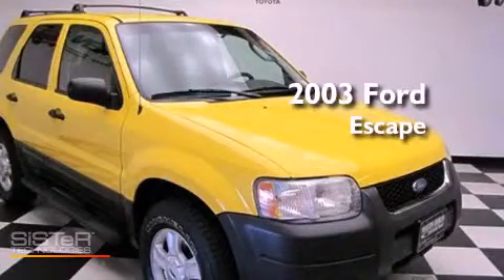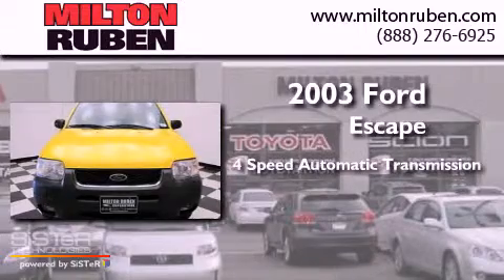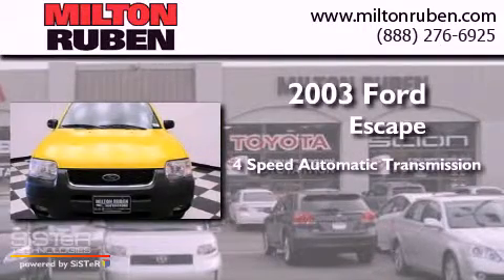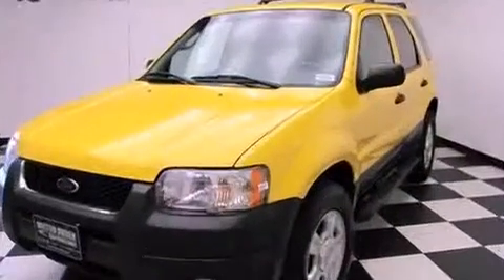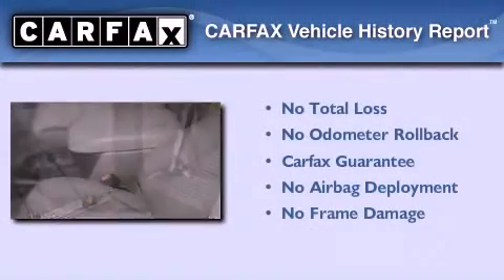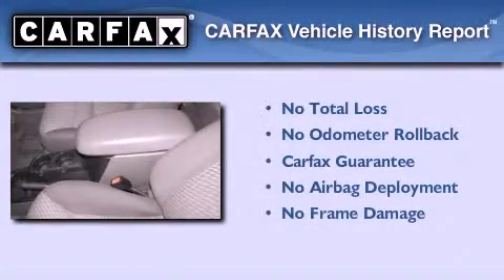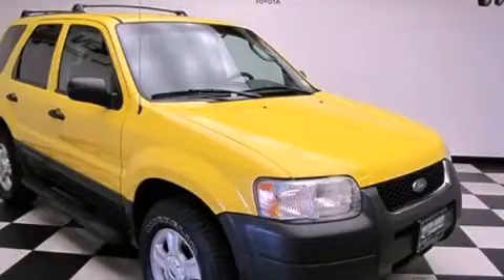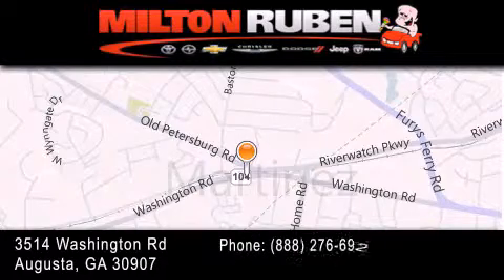2003 Ford Escape Harlem GA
Year : 2003
 Make : Ford
 Model : Escape
 Engine : 3.0L V6 FI DOHC
 Trans . : Automatic
 Exterior : Chrome Yellow
 Miles : 100,539
 Interior : Medium/Dk Flint
 Stock : B1103311

 2003 Ford Escape Augusta GA